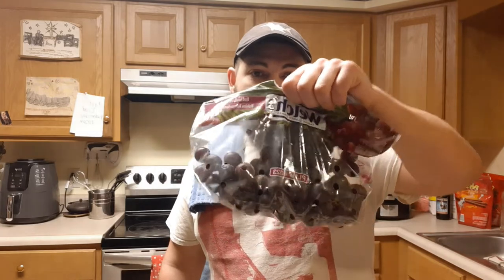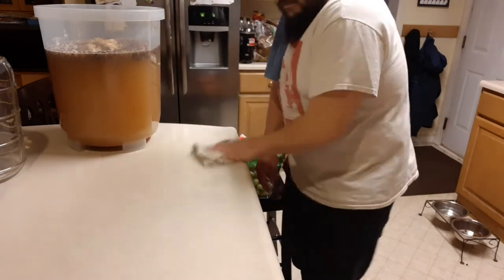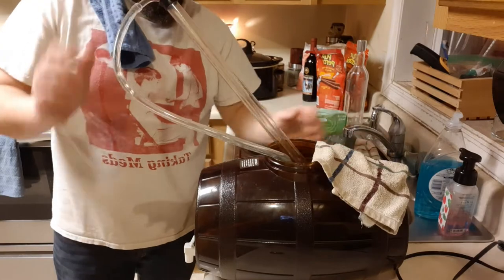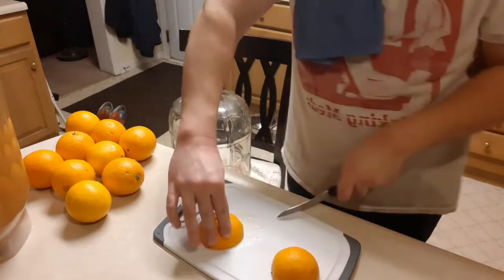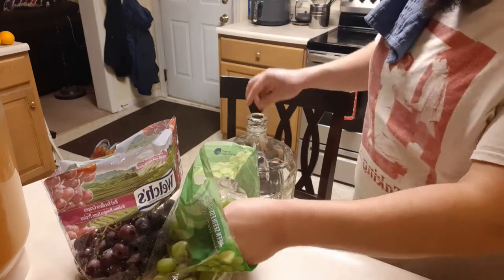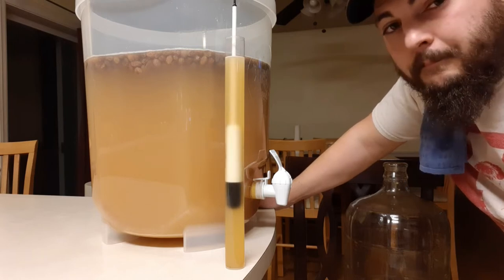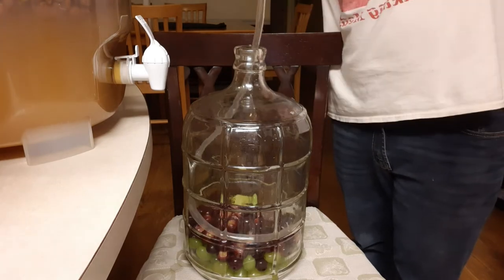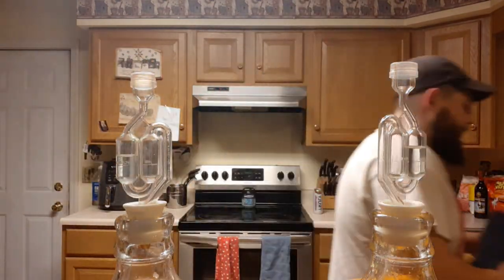Making mead at home #2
In this video I show the second step in my mead making process. I rack the mead and add some fruit for flavor.